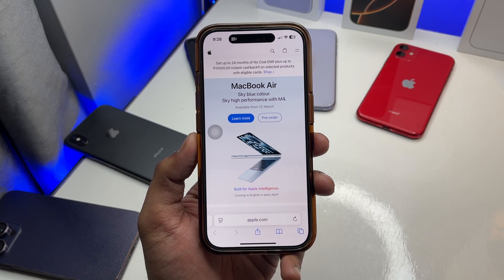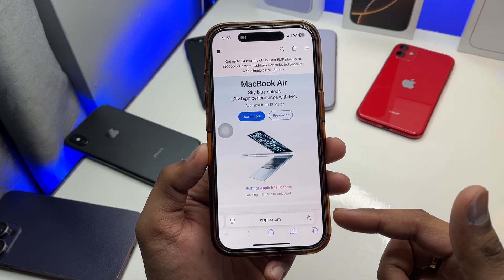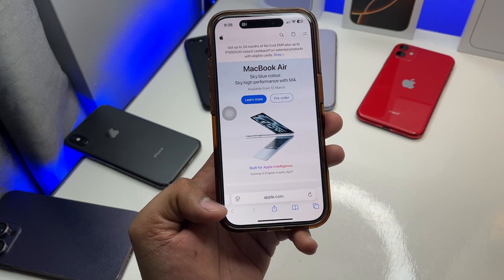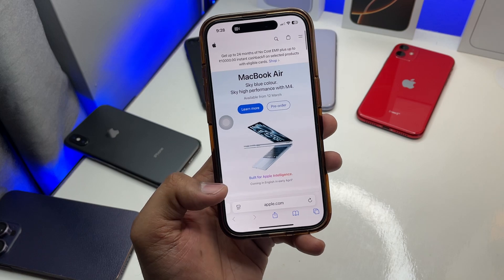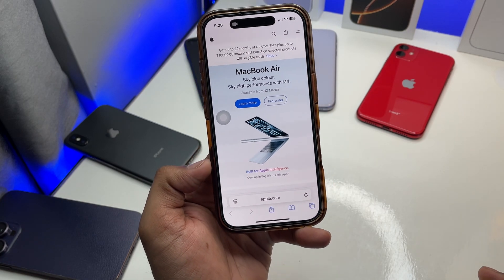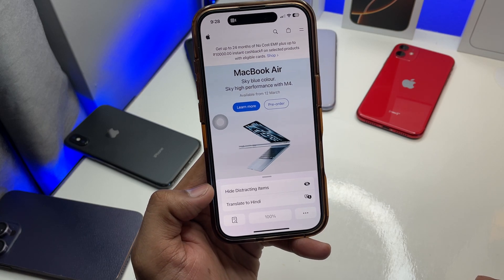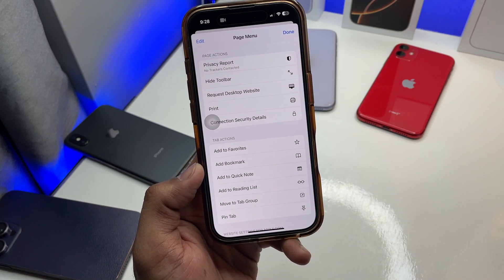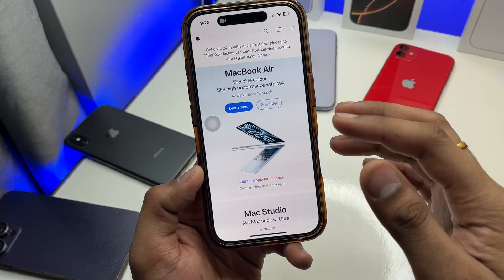Get Full View in Safari Browser in iPhone/iPad || Hide Toolbar in Safari in iPhone